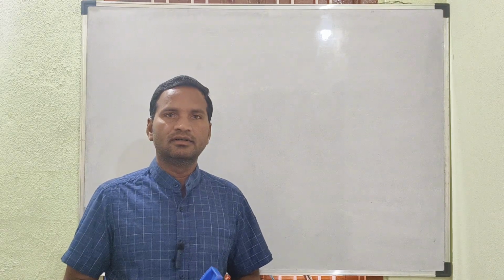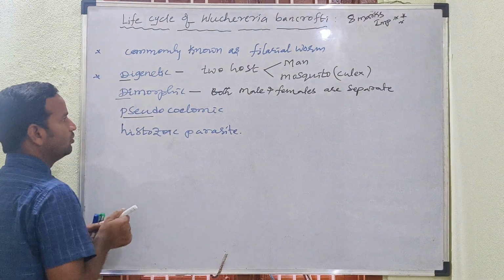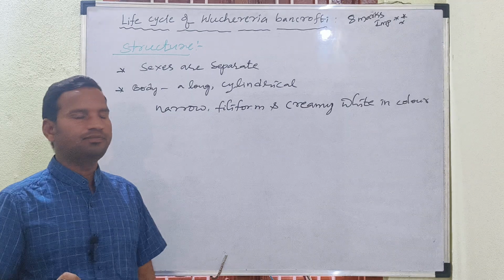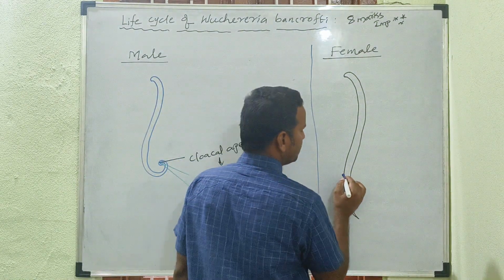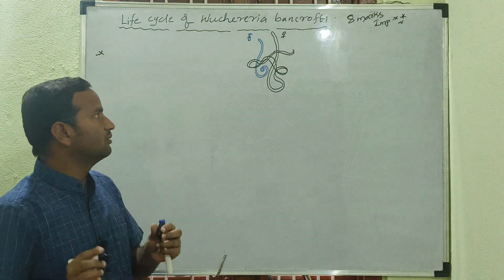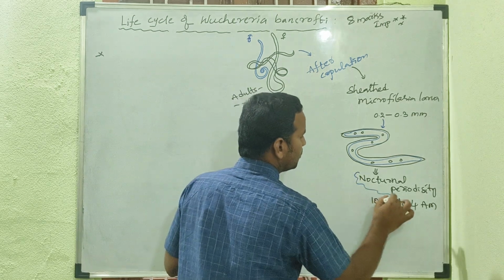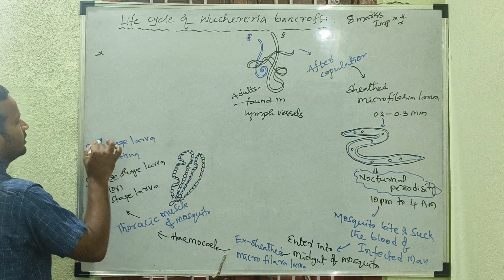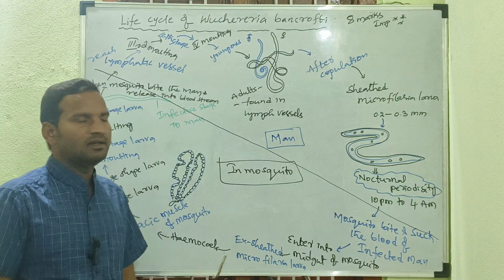Life cycle of wuchereria bancrofti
Ans: Life cycle of wuchereria bancrofi
It is imp questionin 8 marks in telanganaana and AP.